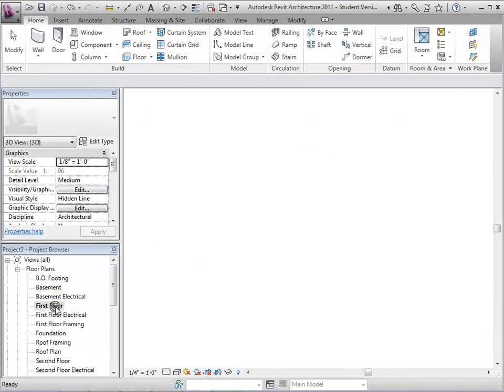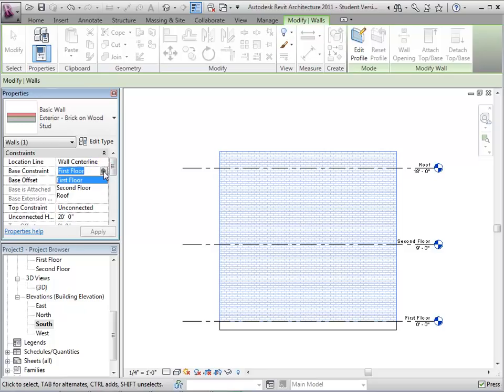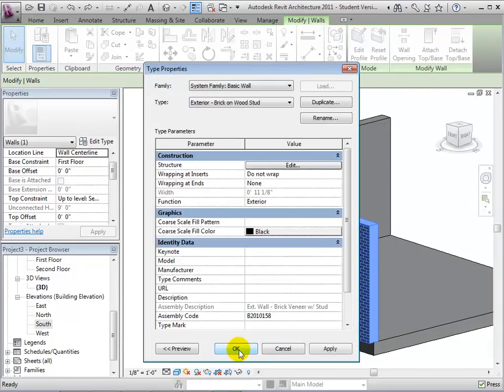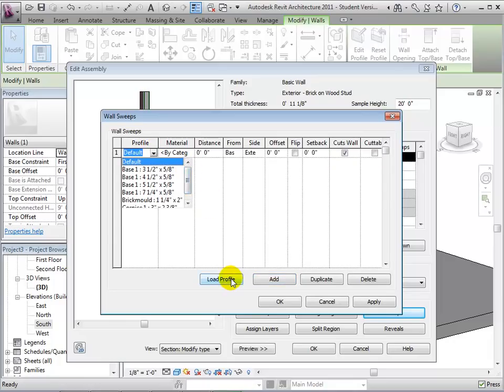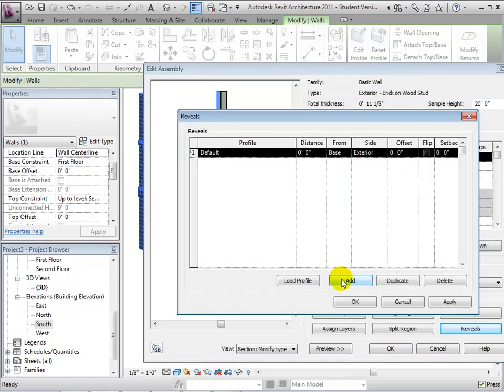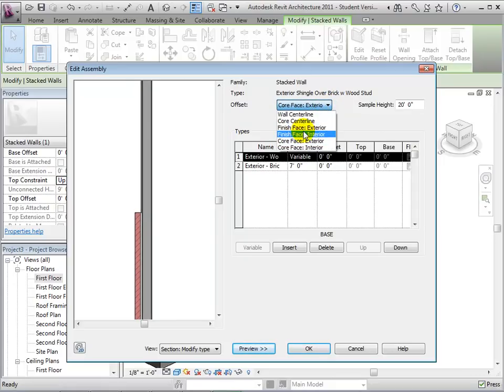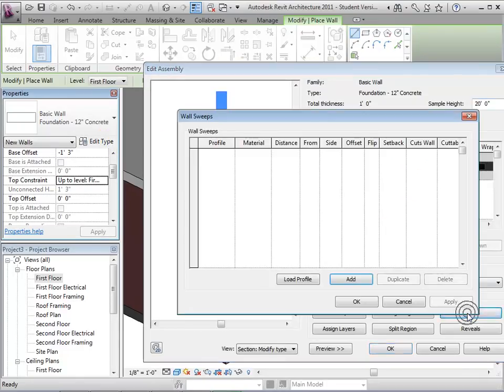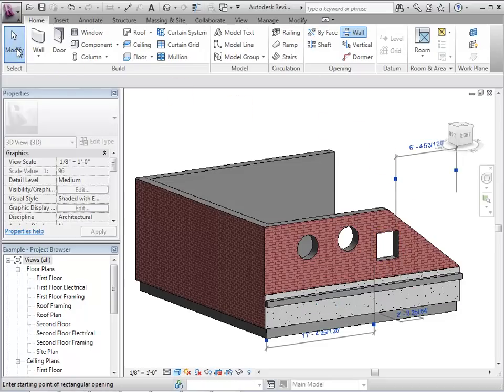Revit Architecture - Modeling Exterior and Interior Walls - Lesson 2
Autodesk BIM Curriculum | Unit 1 - Lesson2 - Tutorial 1 | For more...

- software, curricula, and education resources -- students.autodesk.com